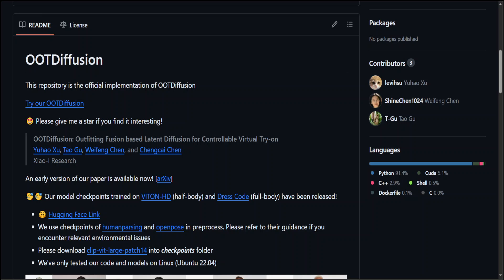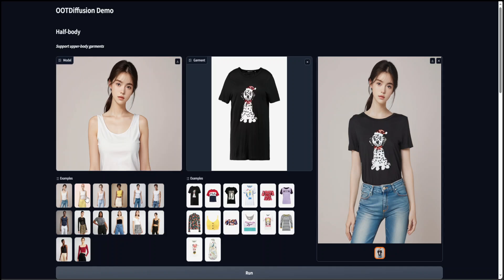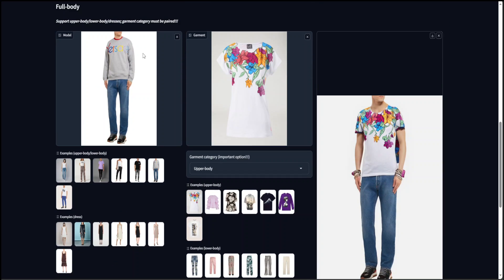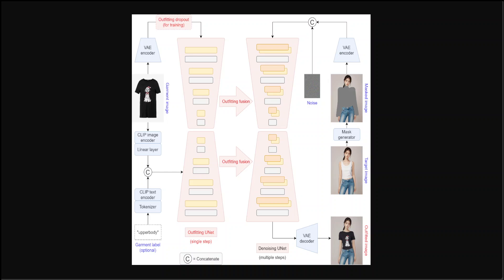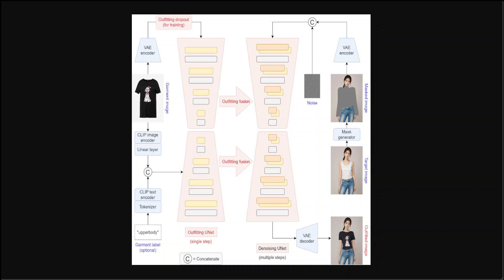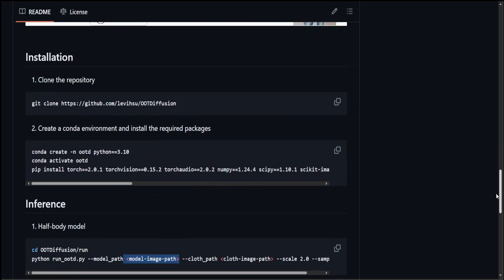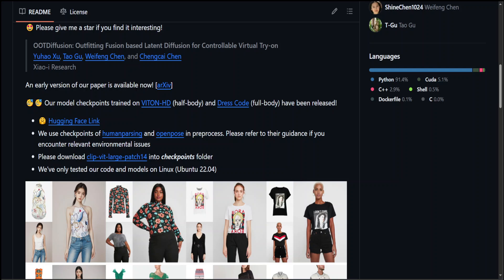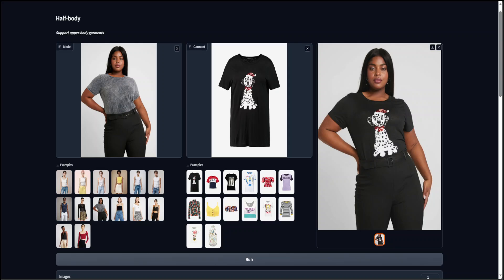Virtual Clothing Try on with AI - OOTDiffusion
This video introduces official implementation of OOTDiffusion: Outfitting Fusion based Latent Diffusion for Controllable Virtual Try-on.